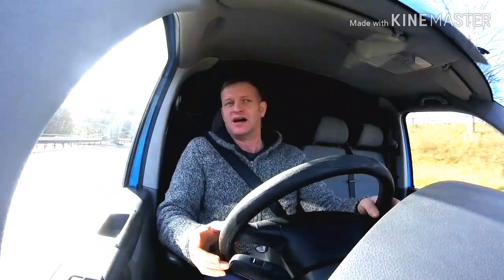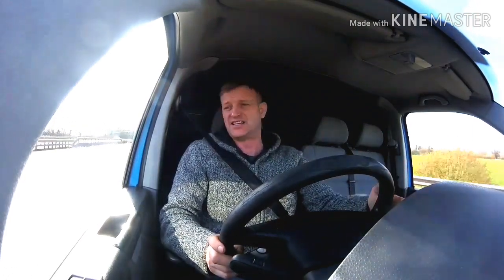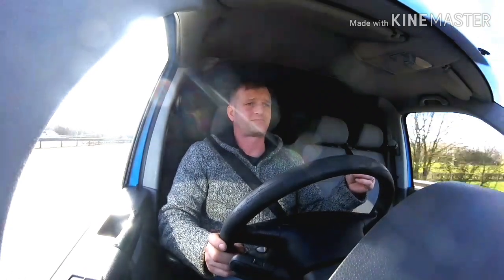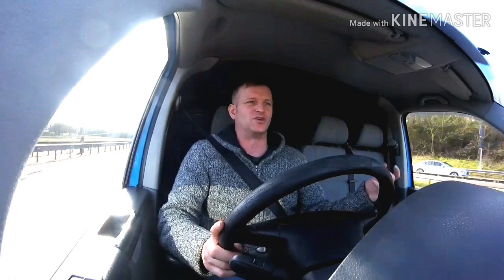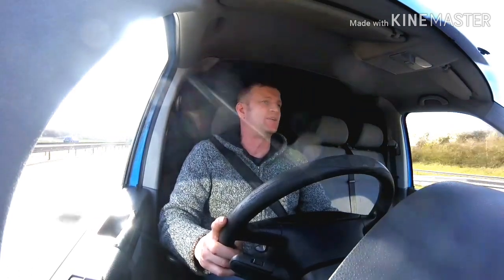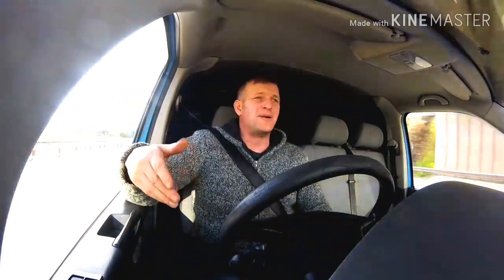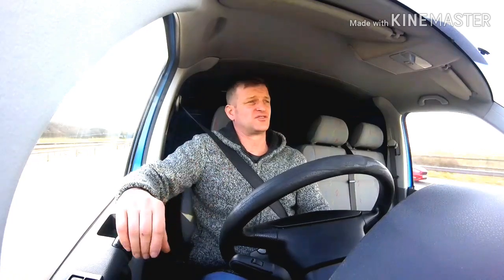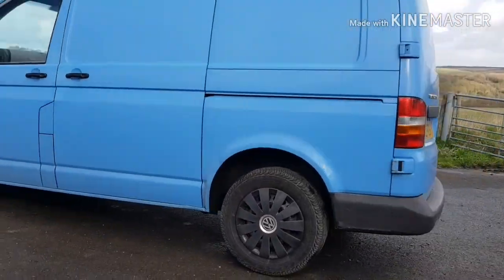My T5 build ........ well abit of it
Bought a VW T5 and turned it into a day van